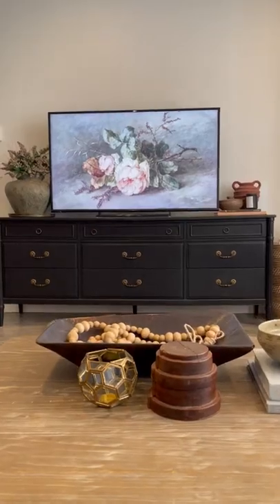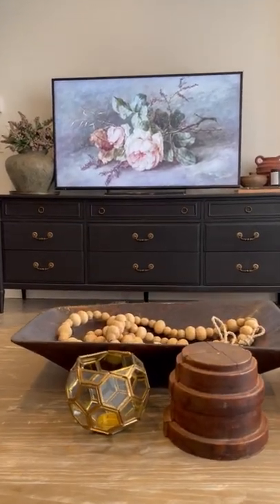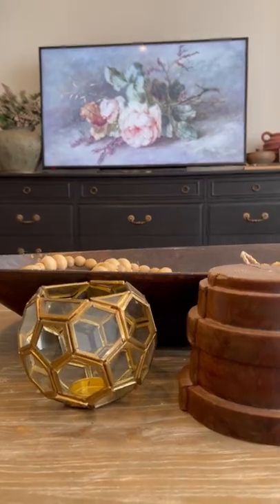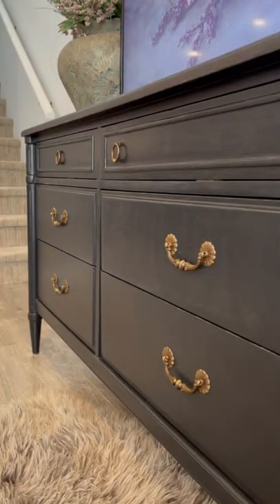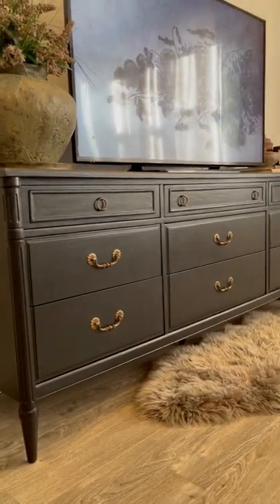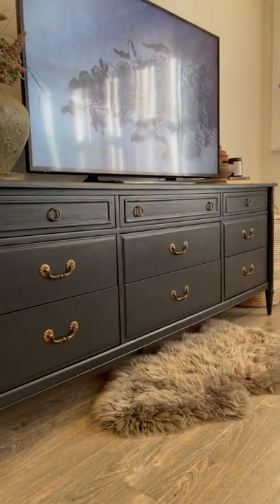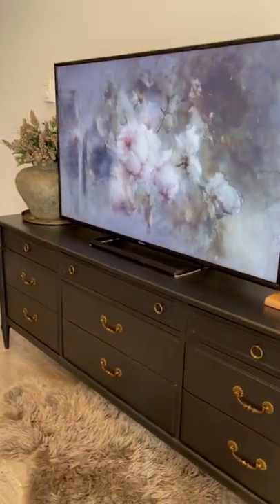Vintage Dresser / Media Unit Makeover with Chalk Paint! An Easy and quick furniture DIY.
We all love a good Facebook Marketplace flip, right? I still can’t believe how well this tuned out. The full tutorial is on kendrafoundit.com under DIY. 🔨 Basically, I got a vintage dresser, fixed up the drawers, painted it with chalk paint, and now I have a unique media unit that is full of storage!

for the full tutorial, then click on DIY.